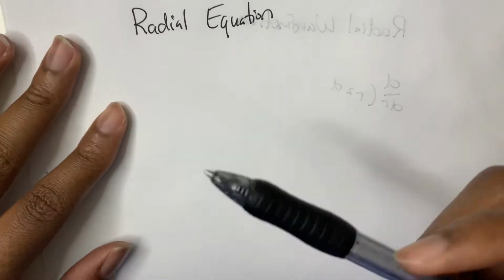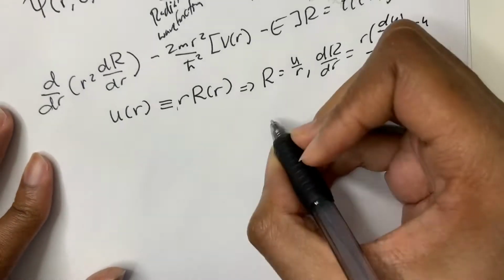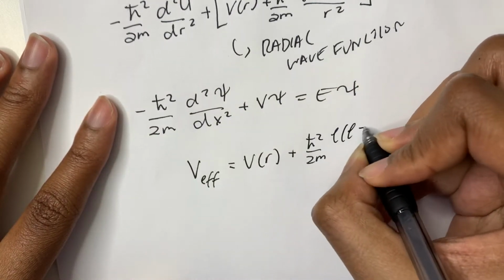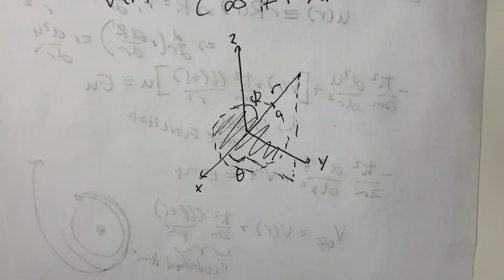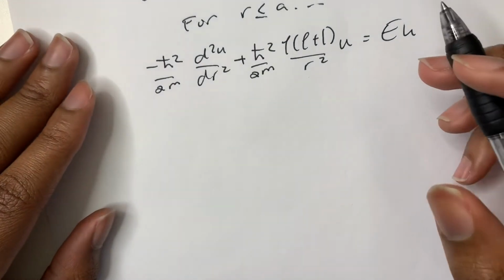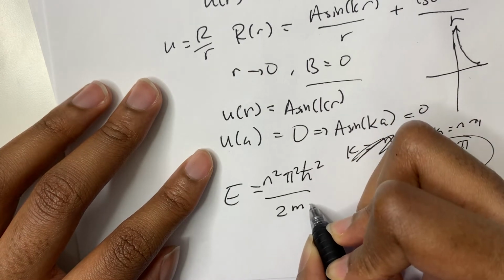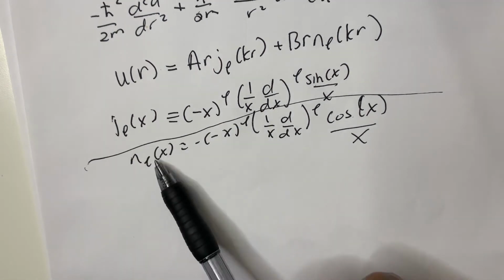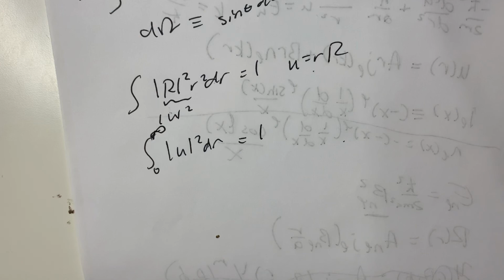The Radial Wave Equation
In this video I talk about the radial wave equation. This is the equation we will solve to get hydrogen orbitals. Hope you guys enjoy!